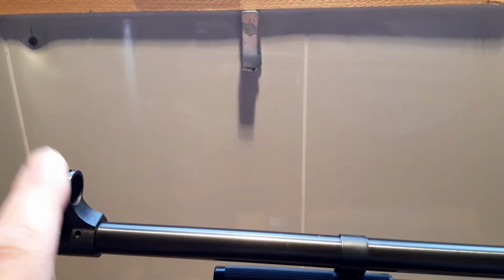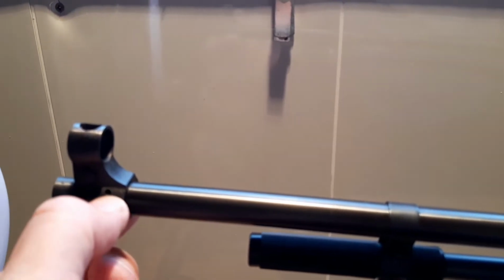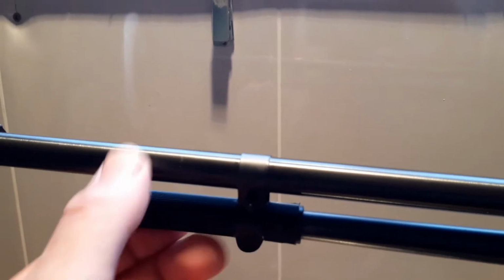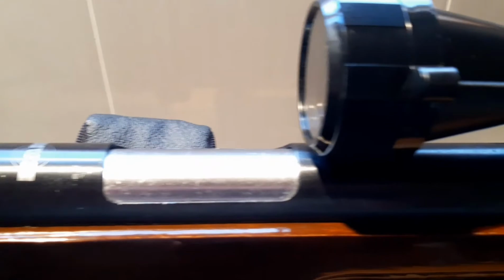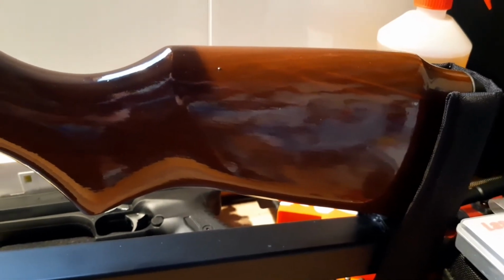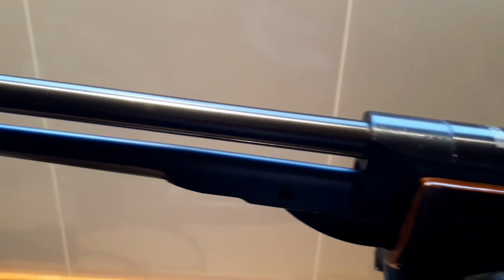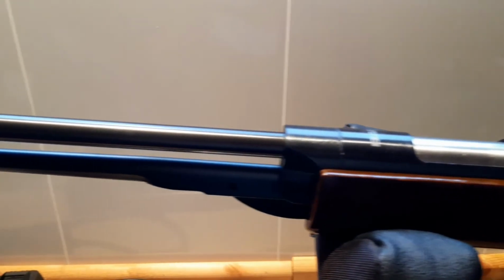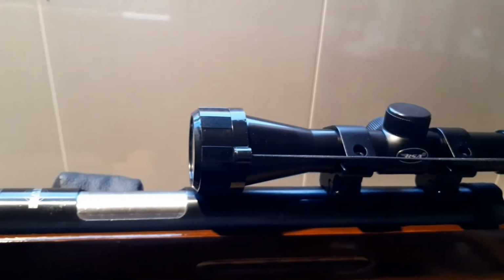SMK B3 Project Part 1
SMK B3 under lever air rifle Customisation project. Part one, testing and planning. Chinese spring powered Air rifle rebuild.